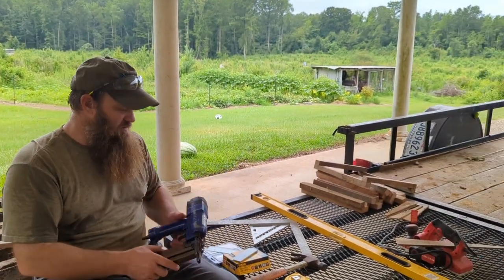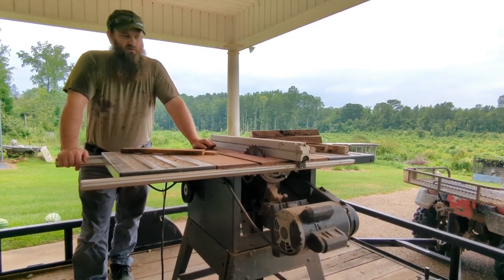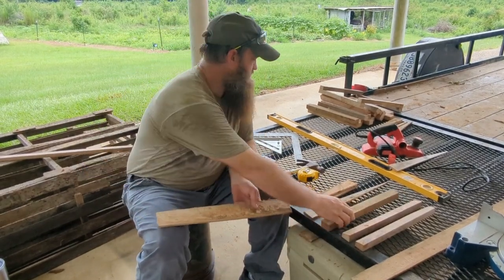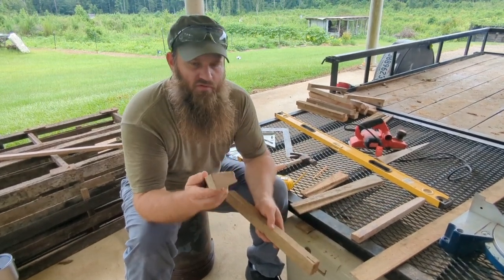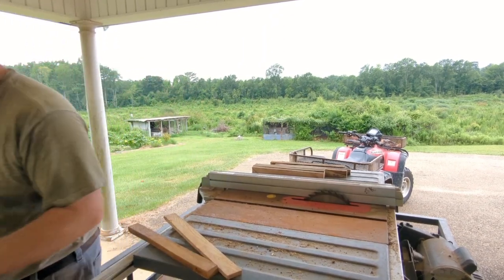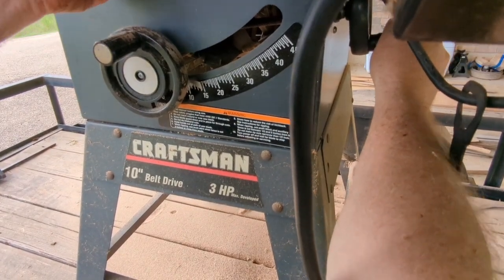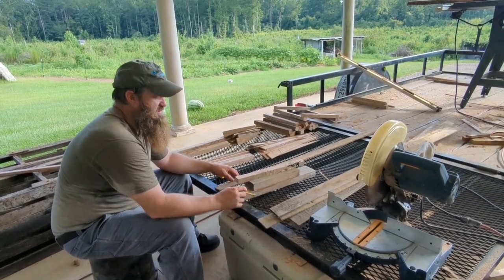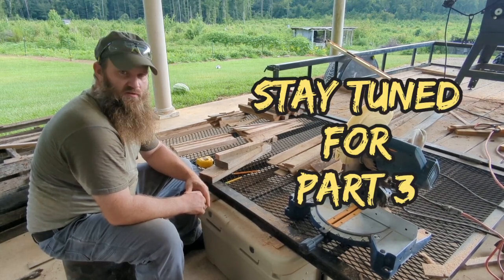Building Homemade Catfish Slat Traps Part 2: (Materials Needed & Making the Cuts)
Part 2 of Building our catfish slat trap. In this one we go over tools and materials needed for the build and the cuts we make on our wood to build the trap.